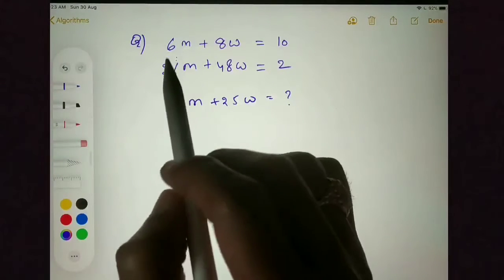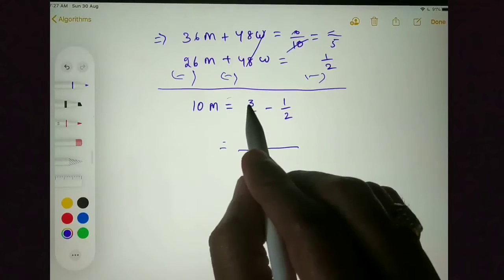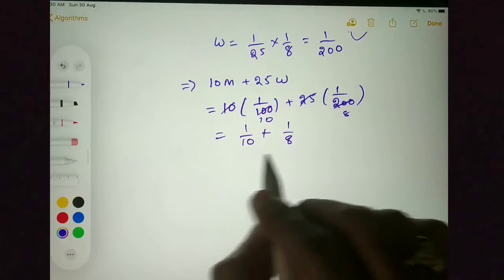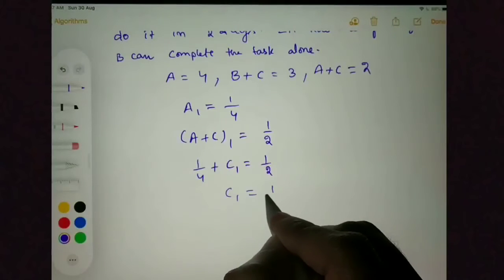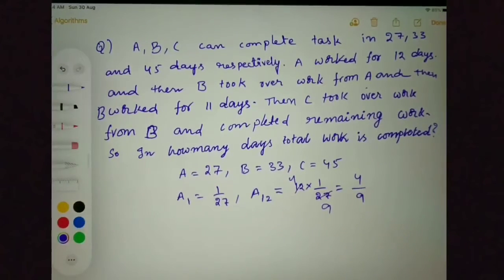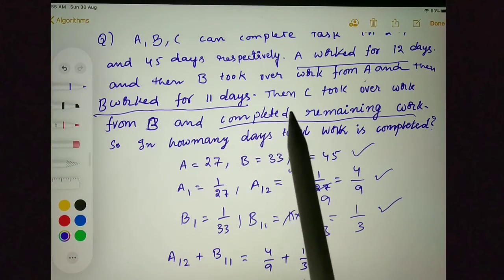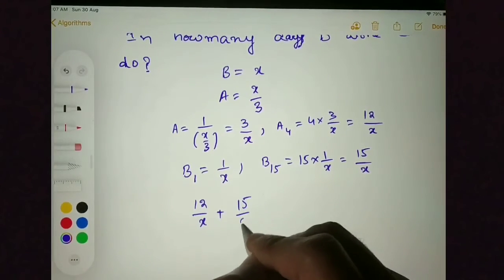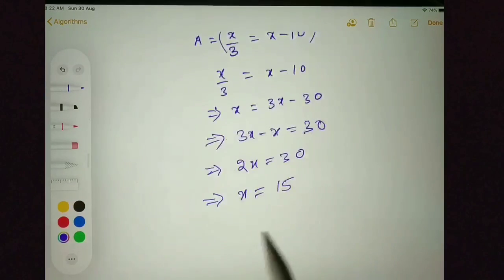Time and Work Problems || Part #2 || Bank PO / GMAT / CPO / CAT / IBPS / RBI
Time and work is one of the most frequently asked questions in all competitive exams like CAT, GMAT, SSC Combine Preliminary Exams, Bank PO .. etc.